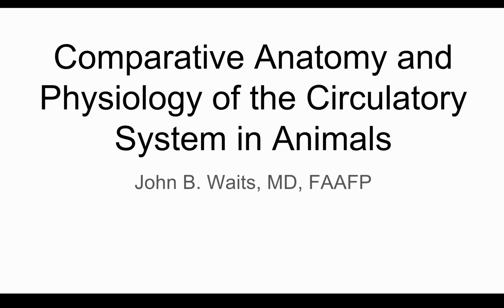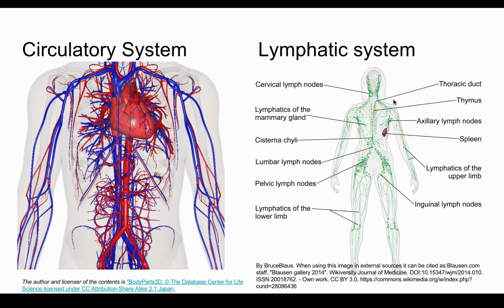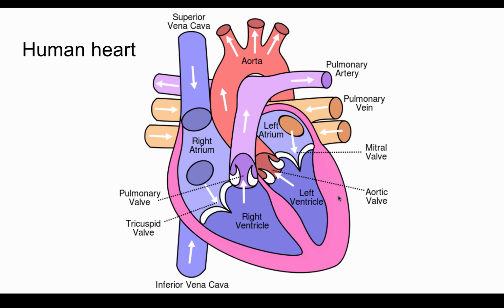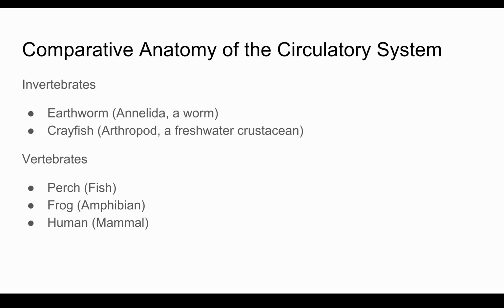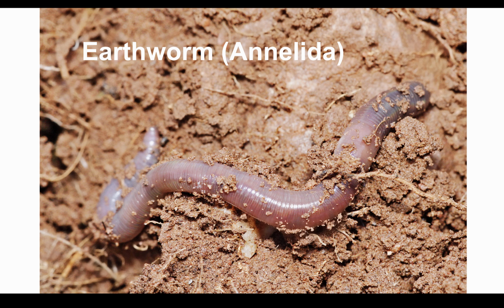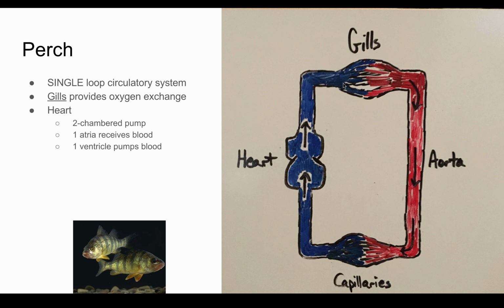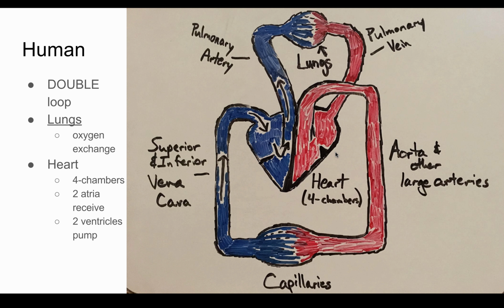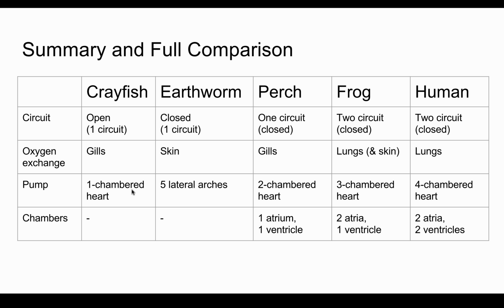Comparative Circulatory Anatomy FINAL